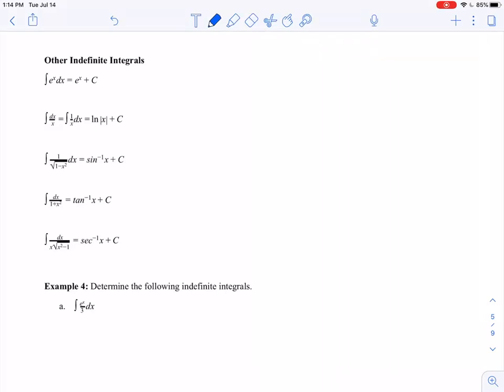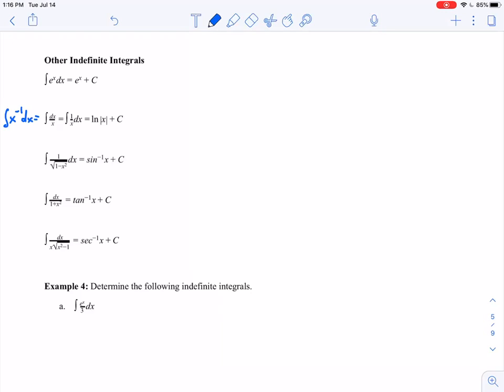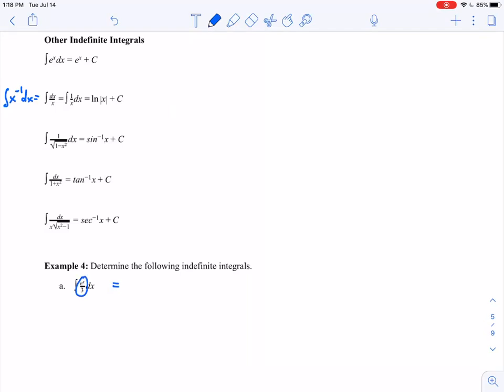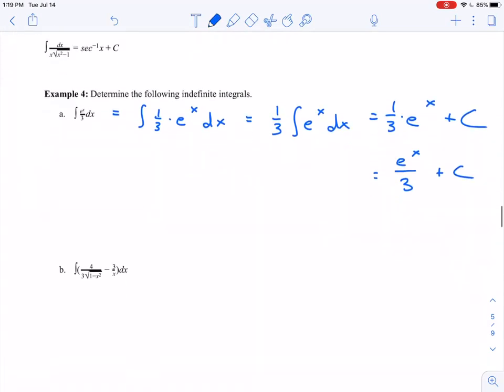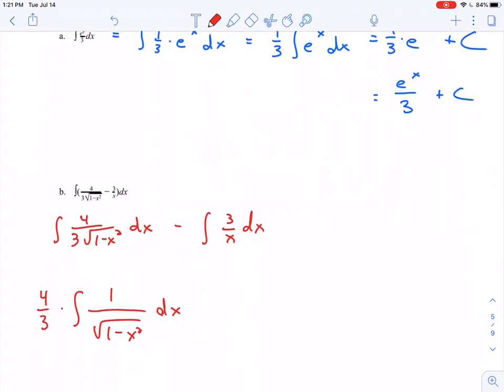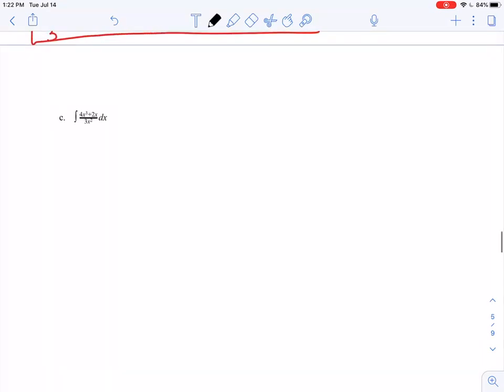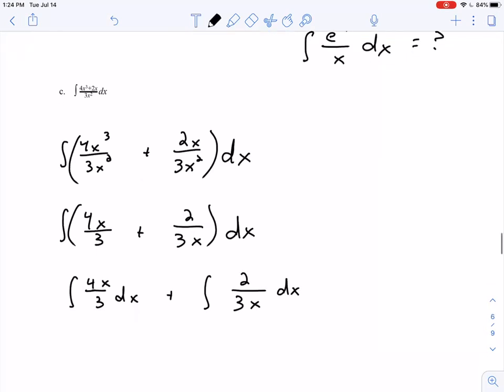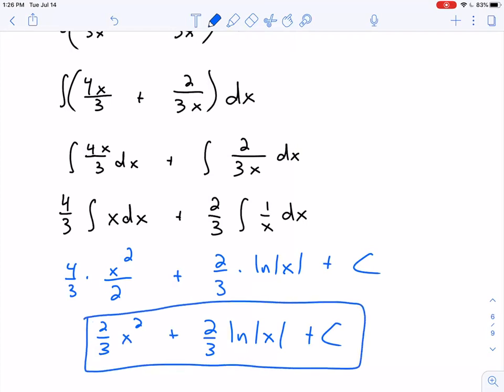MTH150 4.9.3 other anti derivative rules